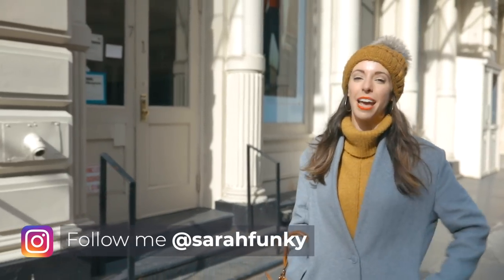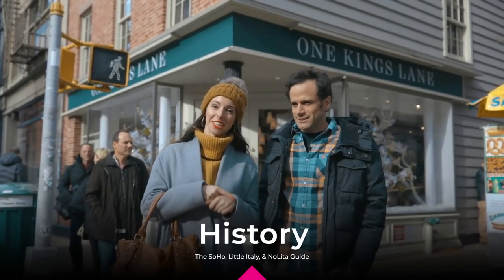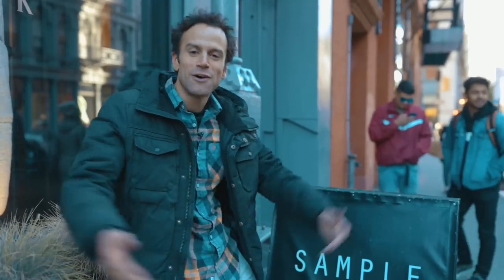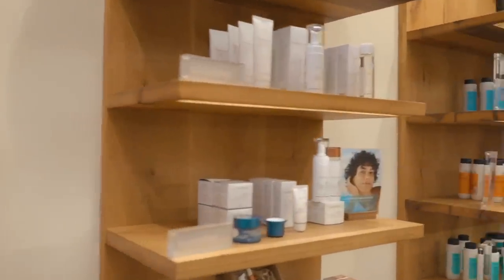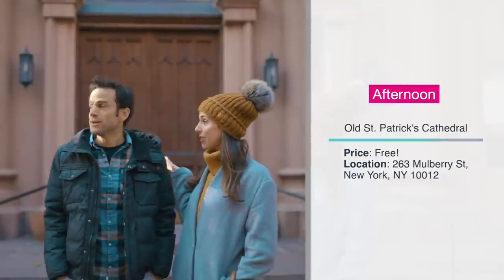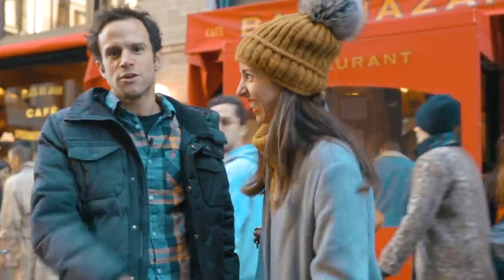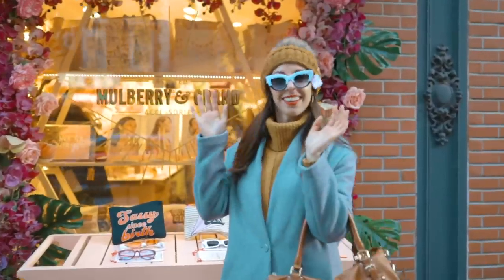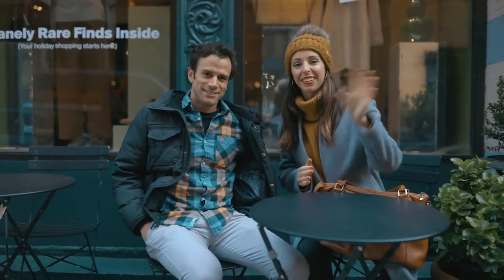NYC GUIDE | SOHO, NOLITA, & LITTLE ITALY: Your PERFECT One-Day Itinerary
If you’re looking for the best things to do in Soho, Nolita, and Little Italy then you’re watching the right video! Today I’m going to guide you through what the perfect day looks like there. We are going to the best restaurants, bars, shops, experiences, and entertainment! You'll also learn the things you need to know; such as how to get there, cost, culture, history, and safety.